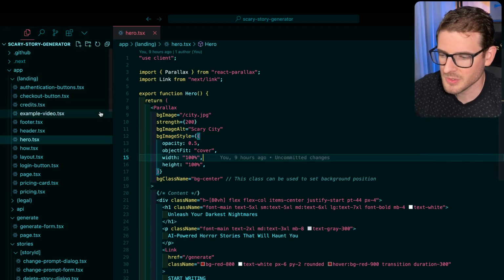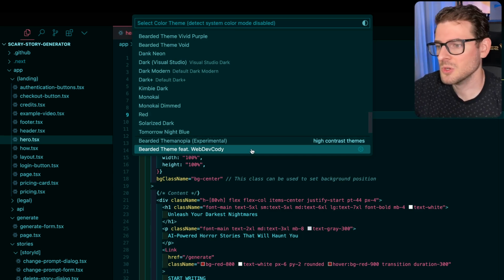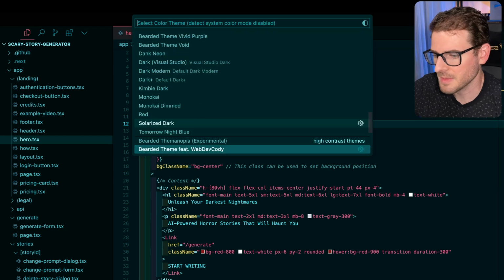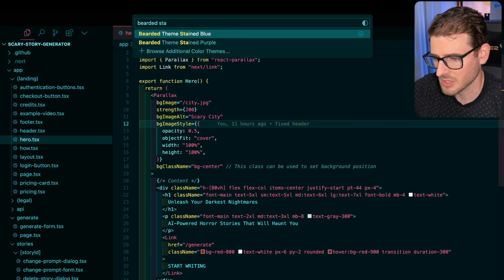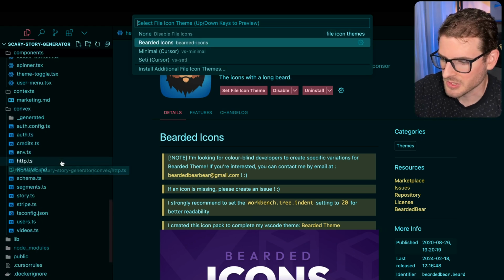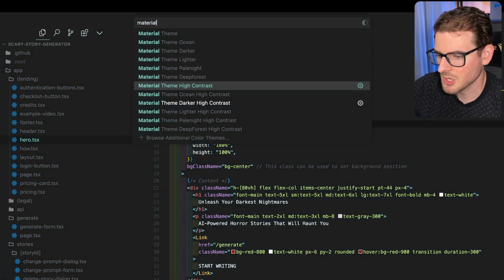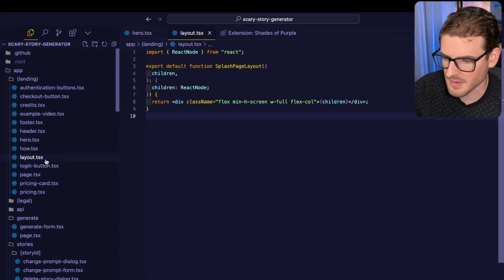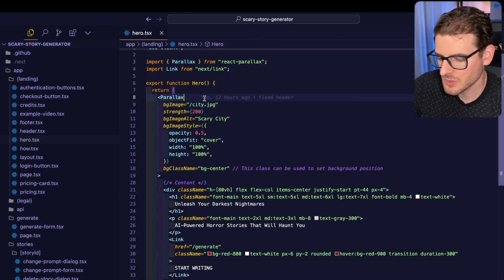My favorite vscode themes I’ve used